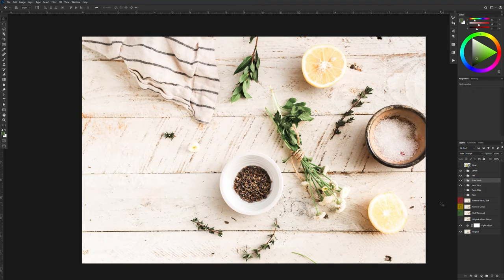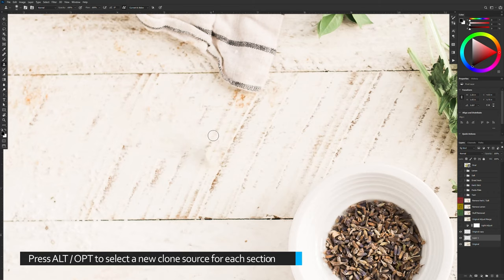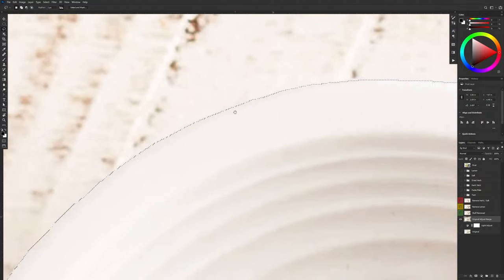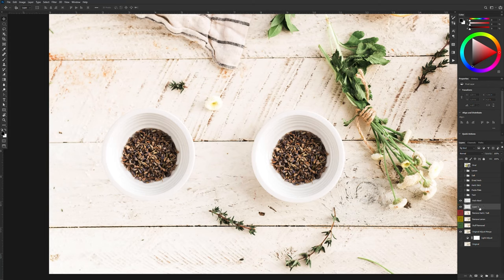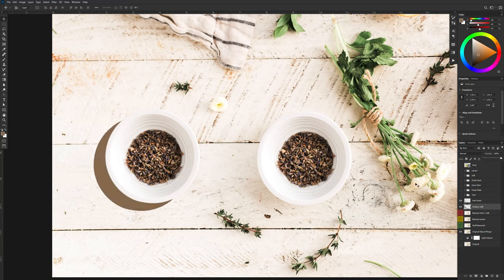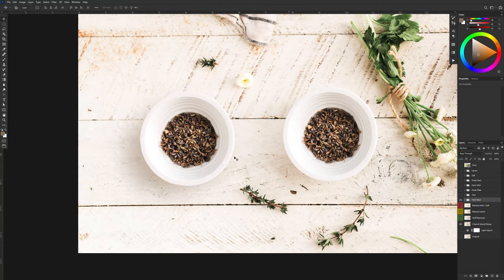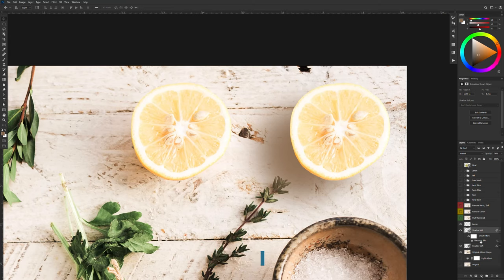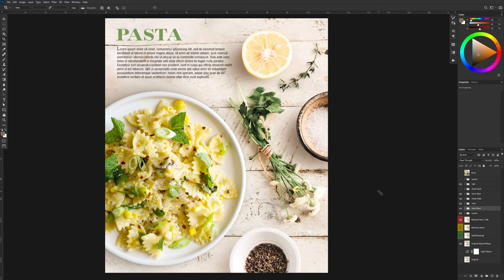Changing the layout of your Stock Photography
In this video, I show you how I work with stock photography to change up the layout. I cover selecting items using the object selection tool and adding multiple shadows to all of the items to give them a realistic look. At the end of the video I finalize the layout and resize to suit the product and text.